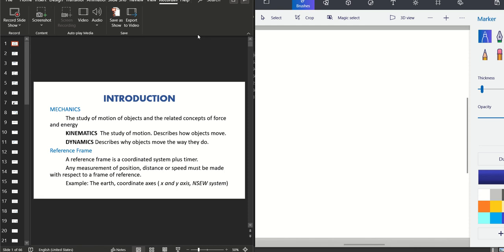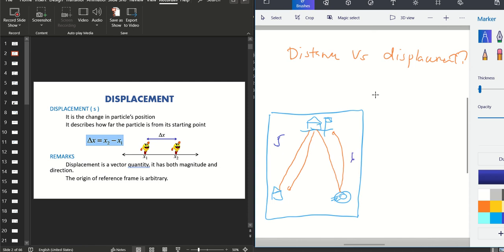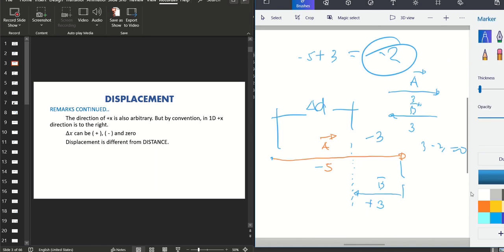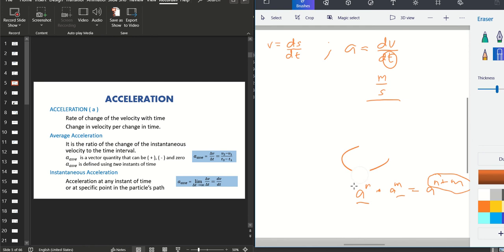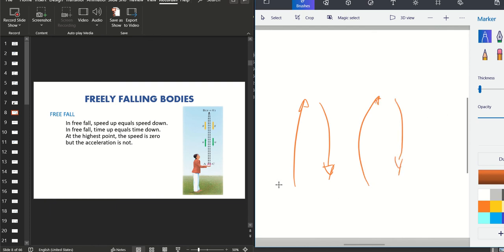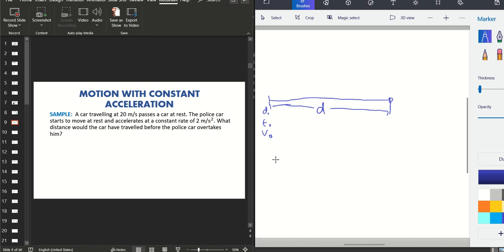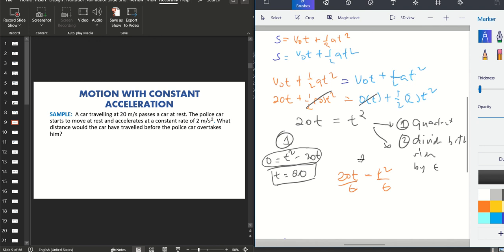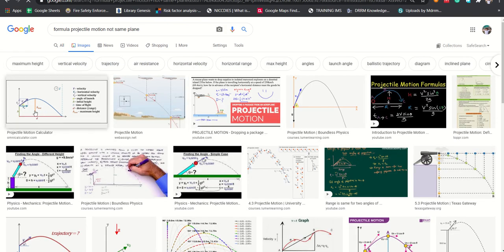More on Mechanics